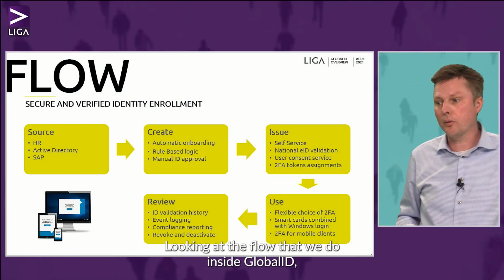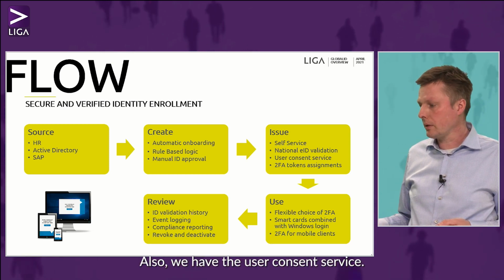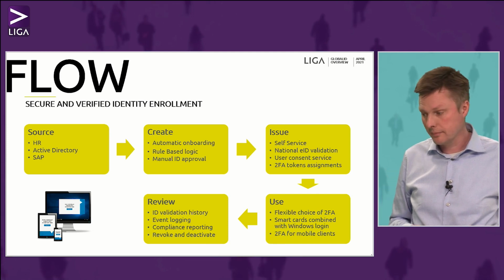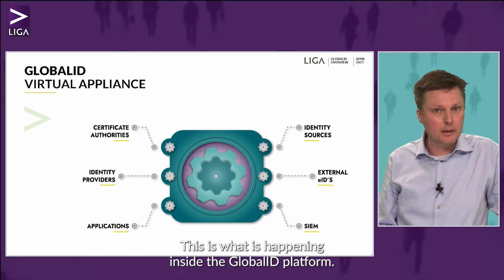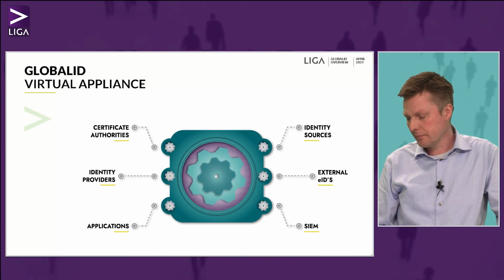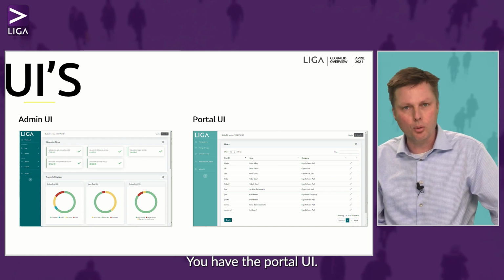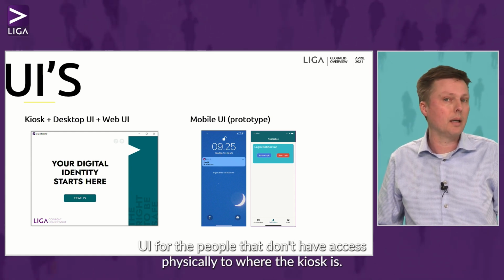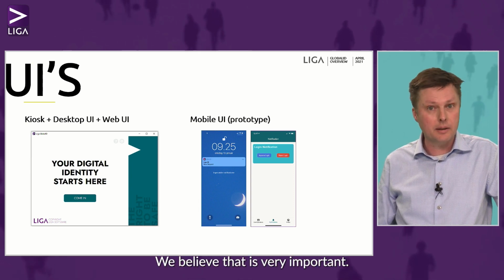Tech Video: Liga GlobalID Overview